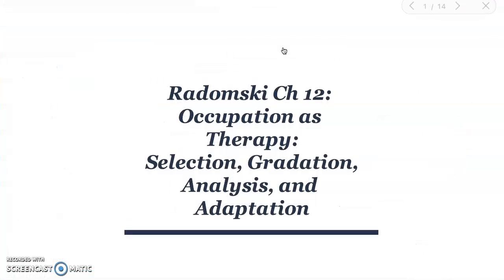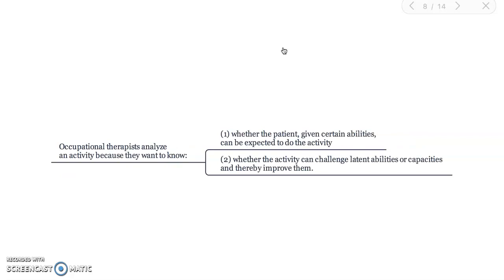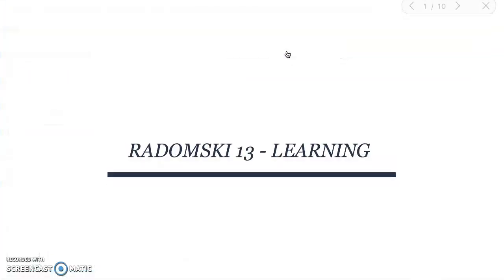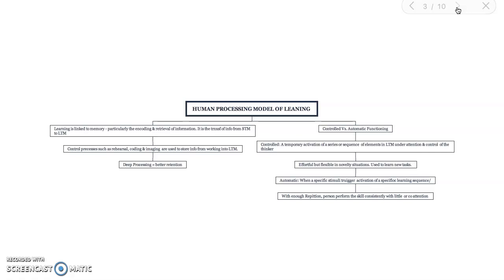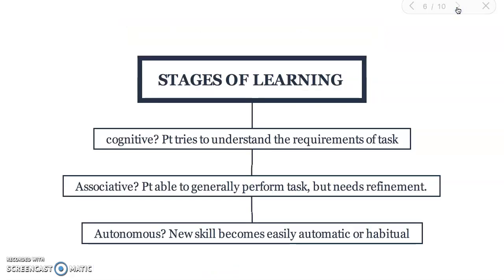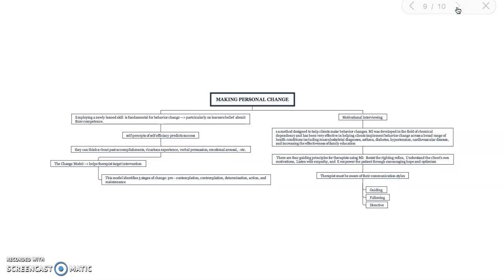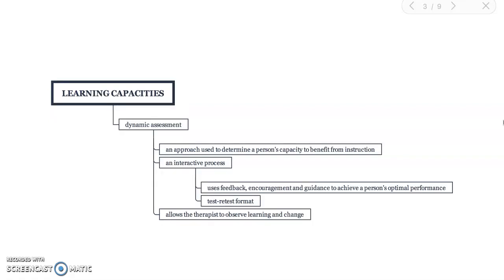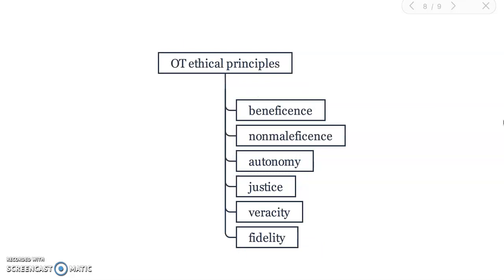Foundational Review pt 1